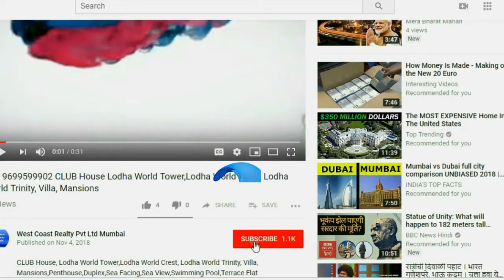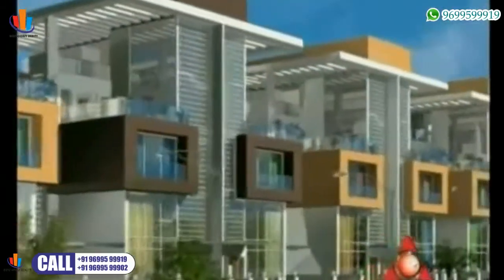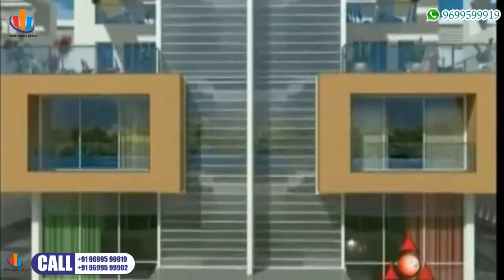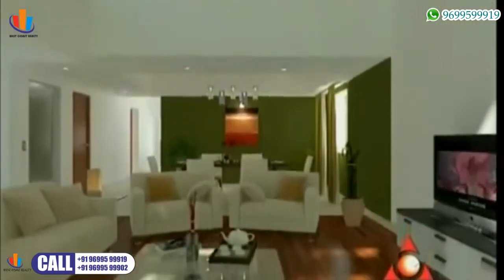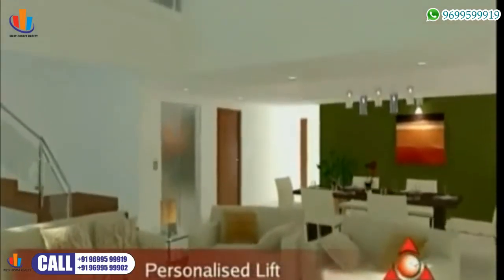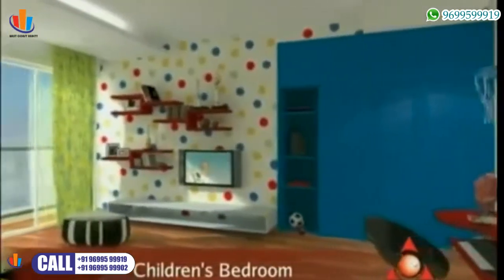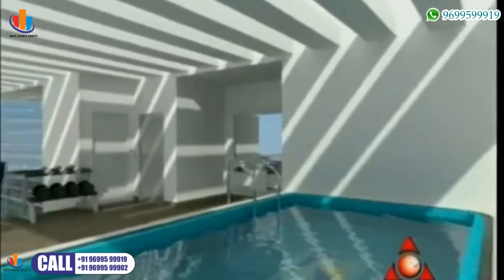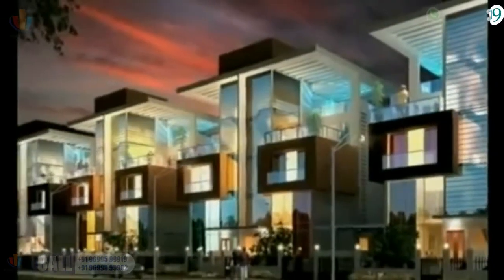Kharghar Private 4BHK Fully Firnished Bungalow With Lift For Sale Khaghar Secort 2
2BHK,3BHK,4BHK, Ashok Piramal,Marathon Monte Vista,Lodha World Tower ,Lodha World Crest,
Lodha Trinity,Lodha The Park,Lodha Trump Tower,Lodha Blue Moon,Omkar 1973 A Wing, Omkar 1973 B Wing ,Oberoi 360 west,Oberoi 360 Worli project,